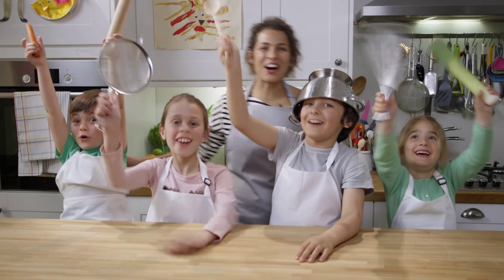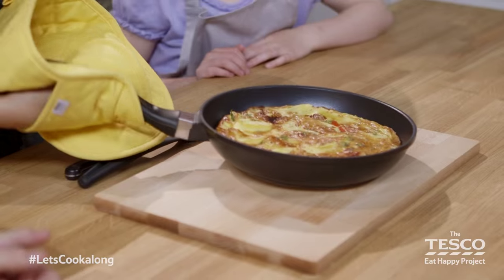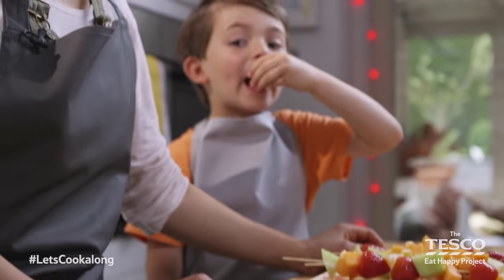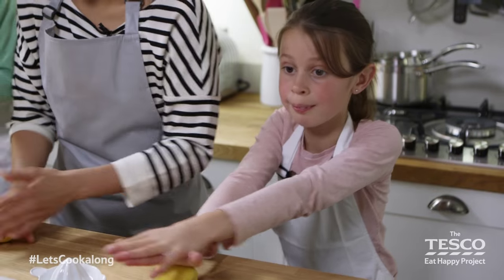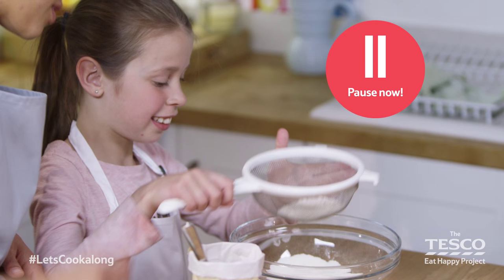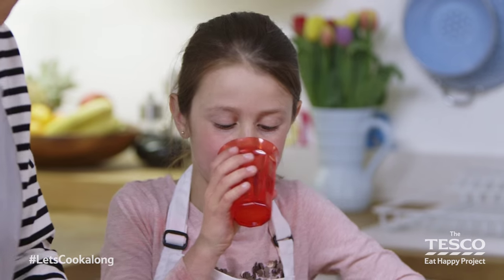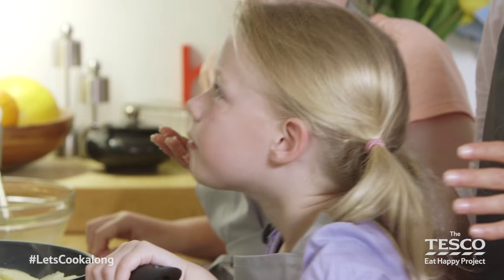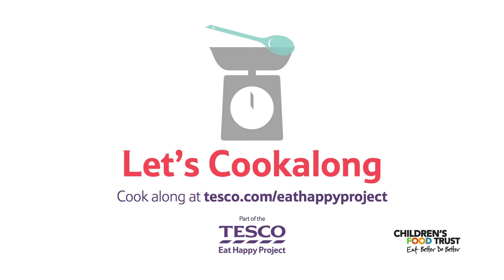Let's Cookalong COMING THIS SUMMER! (Trailer)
This summer we are delighted to announce our brand new online cooking series Let's Cookalong. It's been designed especially to get you and your family cooking together.

Working with the Children's Food Trust we'll be showing you how to make lots of tasty recipes from around the world, as well as British summertime classics like picnic and barbecue food.

The first theme is picnic and will be ready to watch on Tuesday 21st July.